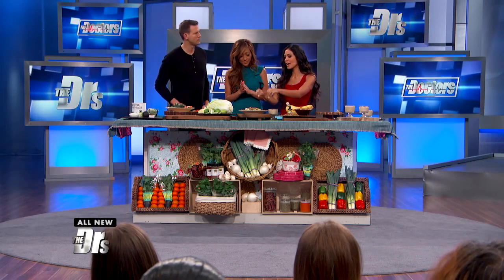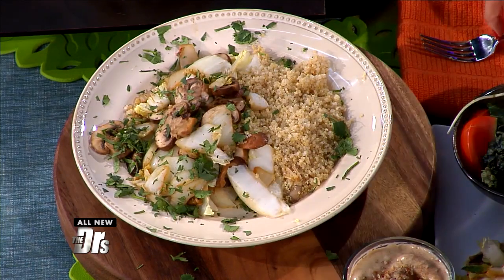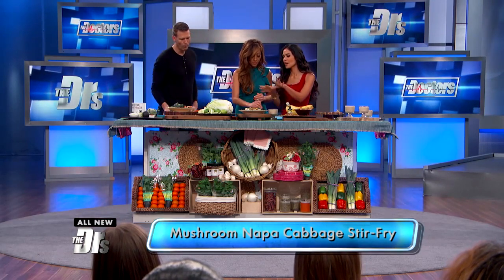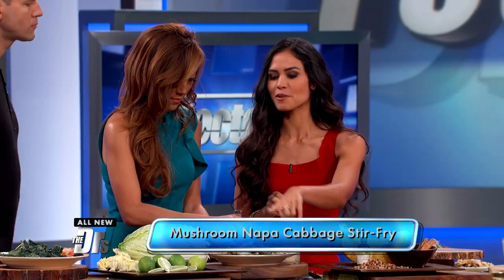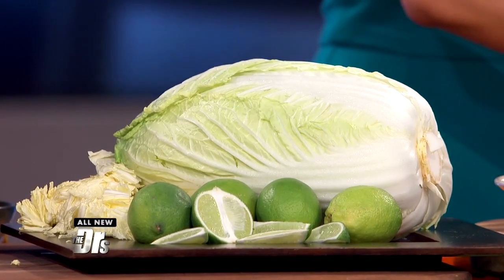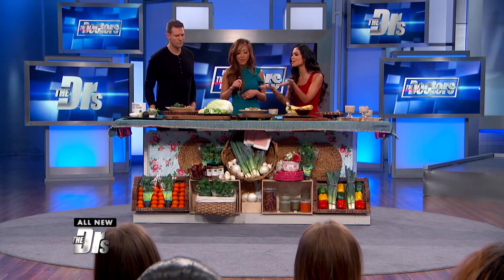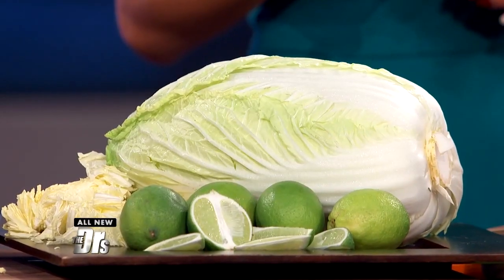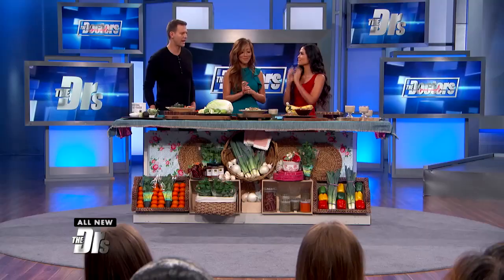The Stir-Fry That Your Skin Will Love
The Doctors sample celebrity nutritionist Kimberly Snyder’s multitasking meal that is good for you and for your skin!